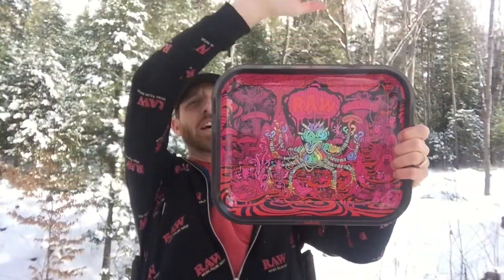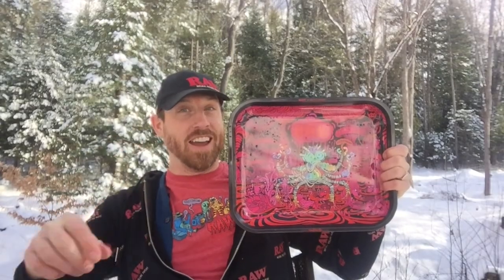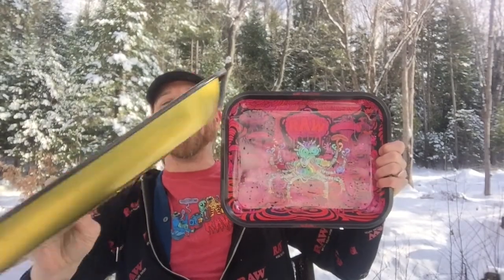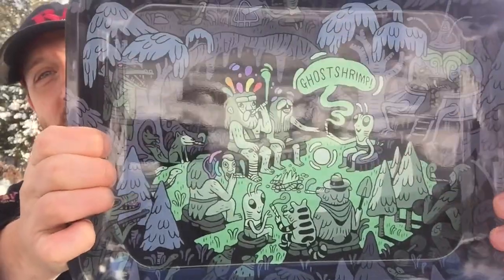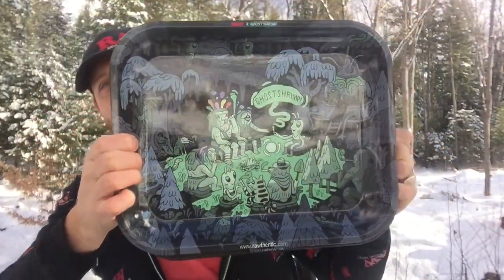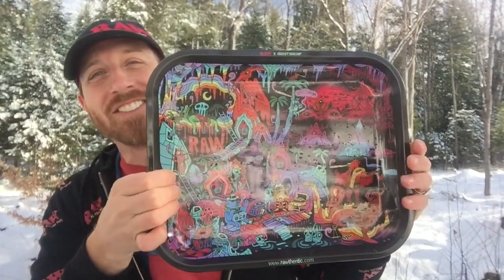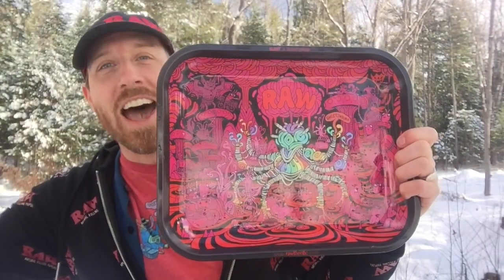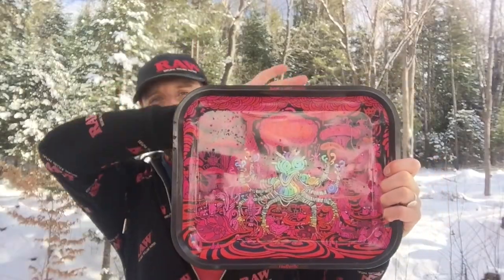Ghostshrimp RAW Rolling Trays!!!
Do you have all 3 Ghostshrimp RAW Rolling Trays yet??? Complete your collection today!!! There are lots of thirsty bootleggers out there, so make sure it comes with a certificate of RAWthenticity!